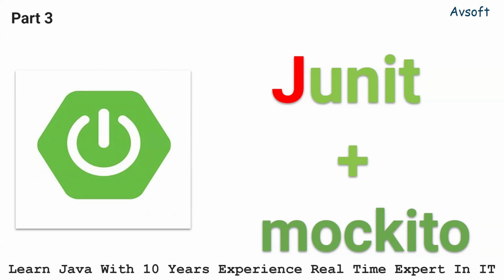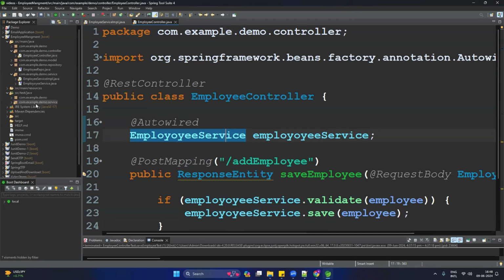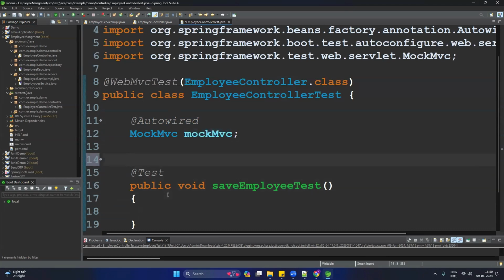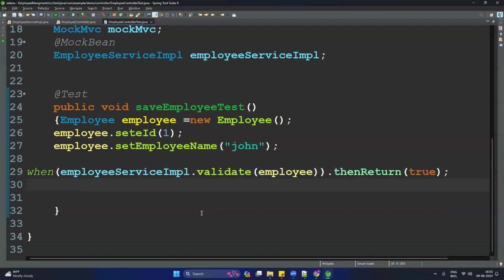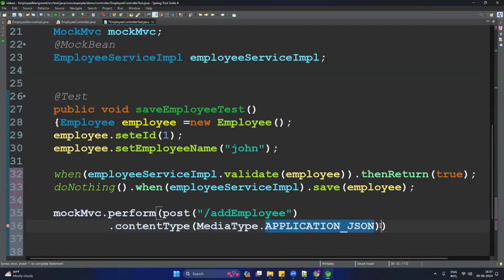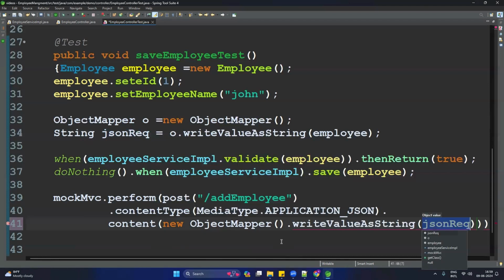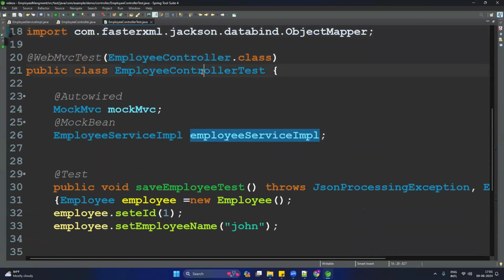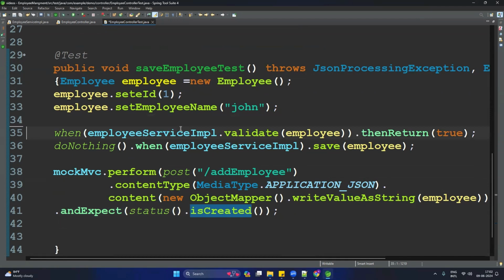Junit with Mockito Part 3